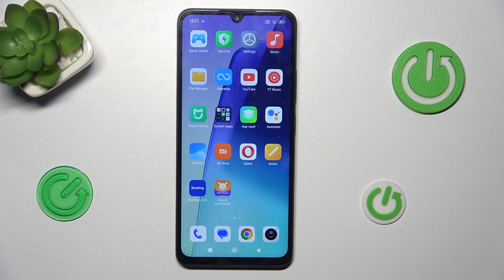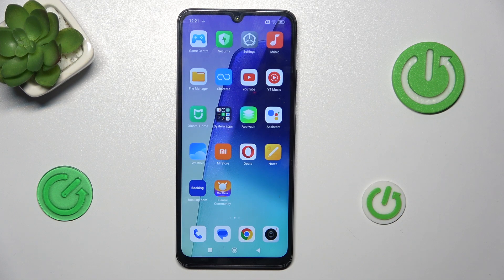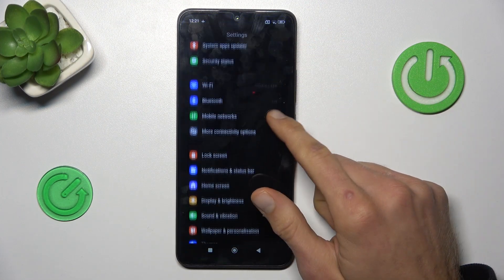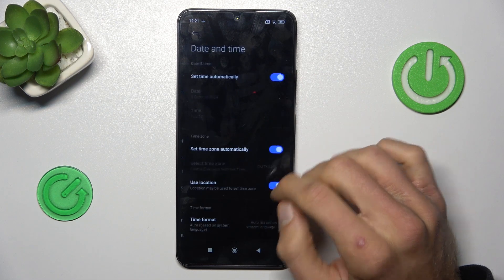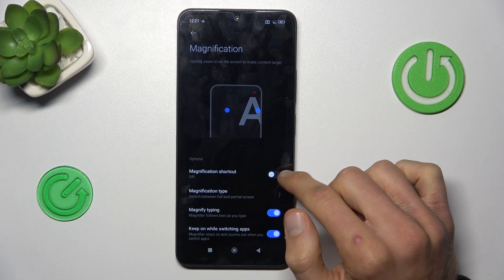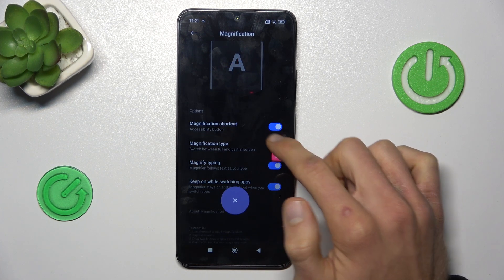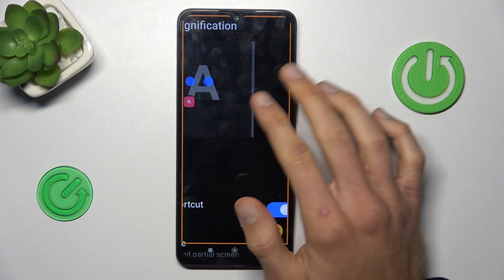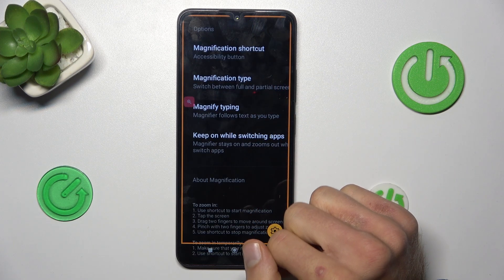How to Add And Remove Magnification on REDMI 14R 5G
Adding and removing magnification on your REDMI 14R 5G is a straightforward process that enhances accessibility for users who may need larger text or images for better visibility. This feature allows you to zoom in on any part of the screen, making it easier to read text or view images without straining your eyes. Whether you need to enable this feature for better usability or wish to turn it off when it’s no longer needed, managing magnification is simple and customizable to fit your preferences.

How to Enable and Disable Magnification on REDMI 14R 5G?
How to Turn On and Off Magnification Features on REDMI 14R 5G?
How to Adjust Magnification Settings on REDMI 14R 5G?